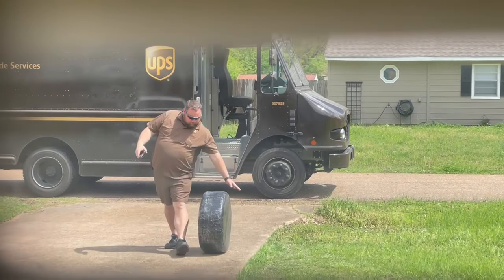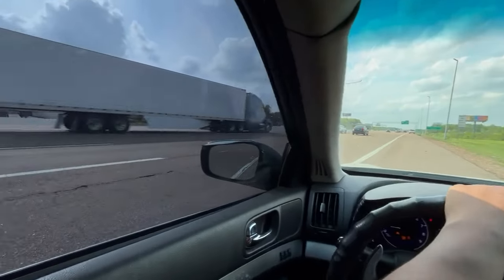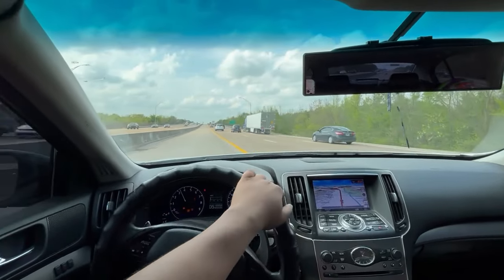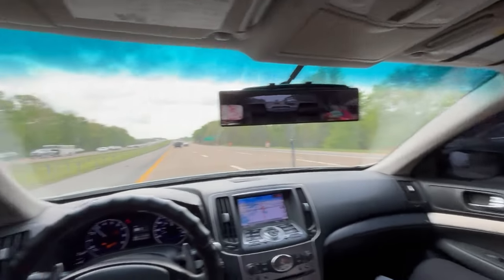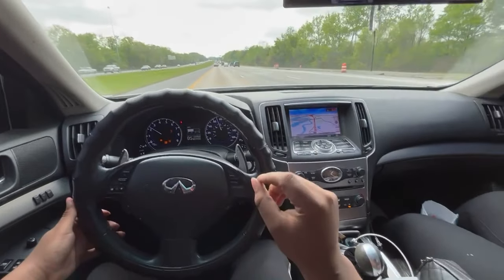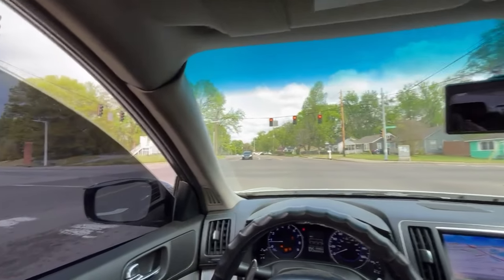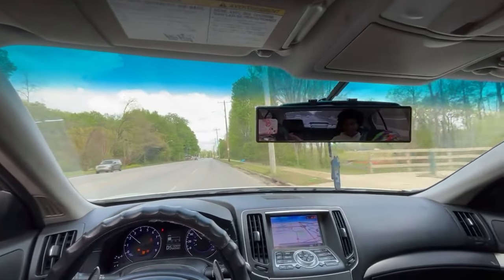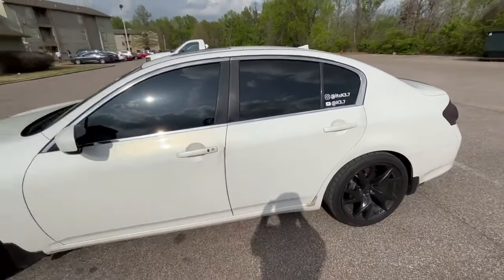(POV) MY INFINITI G37 GETS NEW 370Z WHEELS | CRAZY POV DRIVE (MUST WATCH)🤯🔥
God First 🙏🏽
Leave a LIKE/SUB/Comment If you Enjoyed!